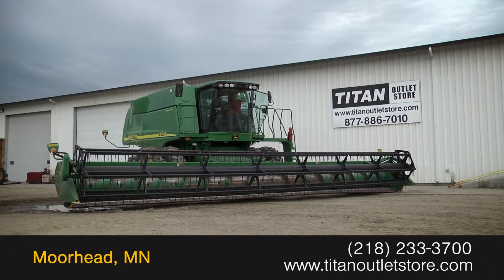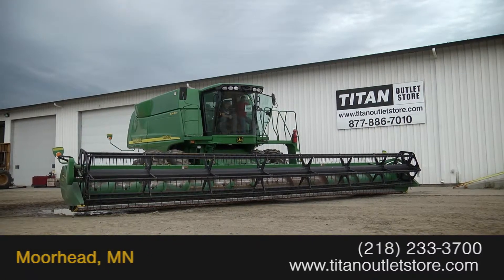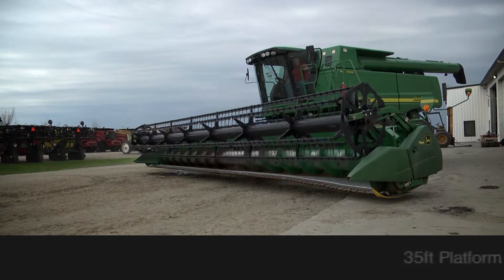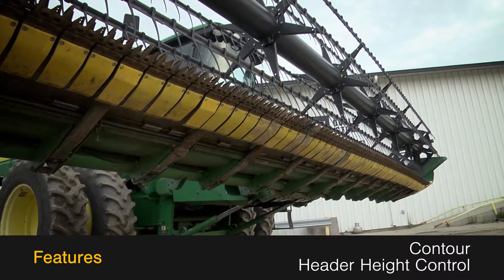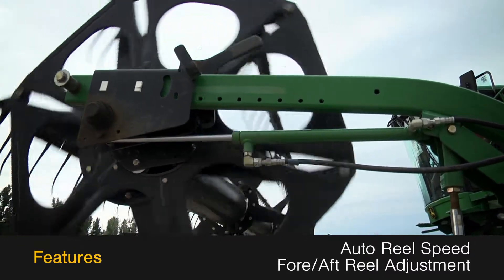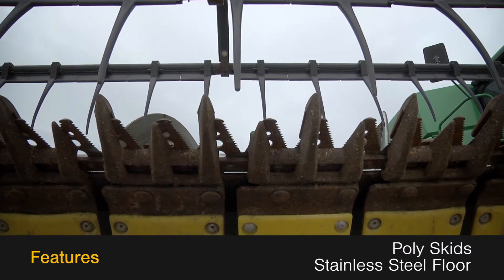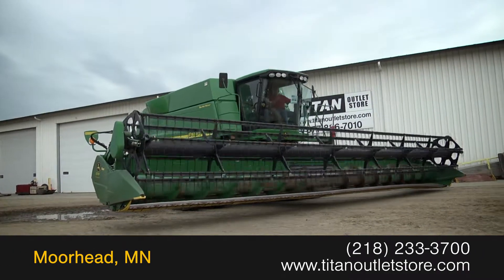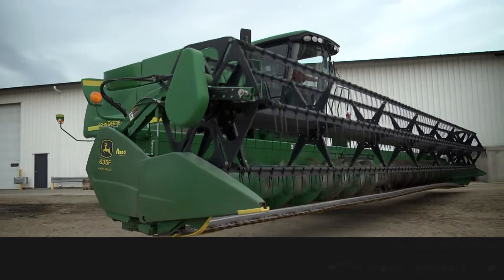2007 John Deere 635F - 35 ft, Contour (9660,9760,9860,9670,9770) Sold on ELS!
SOLD!
For Sale Used 2007 John Deere 635F - 35 ft, Contour (9660,9760,9860,9670,9770) Header-Flex SOLD serial# H00635F721143 stock# 5266590
15519.00 USD
• Used JD 635F Flexhead, 35 ft, Hyd Fore & Aft, Poly, Stainless Steel Floor, Contour, Needs New Poly, Single Point Hookup, Poly Dividers, Poly Fair, Chains/Belt good, Small 1000 PTO Drive Shaft, 100% Money Back Guarantee*, Ask us about our Preferred 500 Hour – 12 Month - $500 Deductible Warranty*, Titan Outlet Store - A Division of Titan Machinery – 100+ Locations to Serve YOU!, *Some Restrictions apply, please call or , The Titan Outlet Store Team, Post YOUR FREE Equipment Classifieds at TitanOutletStore.com Click on CLASSIFIEDS, Join us on Facebook, See All Our Videos on YouTube, Follow Us on Twitter, Unit maybe in Transit - please call to verify unit is in yard, Features/attachments info may have errors and/or omissions so please confirm.
• Stock #: 5266590
• Category: For Sale SOLD
• Class: Used
• Available: Immediately
• Make: John Deere
• Model: 635F - 35 ft, Contour (9660,9760,9860,9670,9770)
• Year: 2007
• Serial#: H00635F721143
• Notes: Used JD 635F Flexhead, 35 ft, Hyd Fore & Aft, Poly, Stainless Steel Floor, Contour, Needs New Poly, Single Point Hookup, Poly Dividers, Poly Fair, Chains/Belt good, Small 1000 PTO Drive Shaft, 100% Money Back Guarantee*, Ask us about our Preferred 500 Hour – 12 Month - $500 Deductible Warranty*, Titan Outlet Store - A Division of Titan Machinery – 100+ Locations to Serve YOU!, *Some Restrictions apply, please call or , The Titan Outlet Store Team, Post YOUR FREE Equipment Classifieds at TitanOutletStore.com Click on CLASSIFIEDS, Join us on Facebook, See All Our Videos on YouTube, Follow Us on Twitter, Unit maybe in Transit - please call to verify unit is in yard, Features/attachments info may have errors and/or omissions so please confirm
• Width: 35 ft.
• Contour Header: Yes
• Header Height Control: Yes
• Reel: Pickup
• Auto Reel Speed: Yes
• Fore/Aft Reel: Yes
• Sickle Bar Condition: Fair
• Sickle Drive Condition: Fair
• Auger Condition: Fair
• Reel Condition: Good
• Sheet Metal Condition: Good
• Paint Condition: Fair
• Overall Condition: Good
• Price: 15519 USD